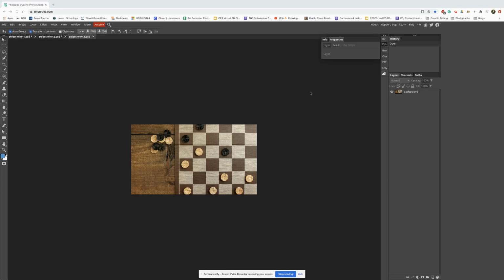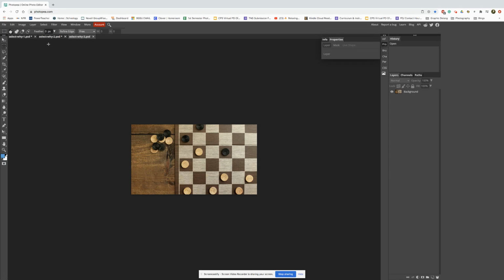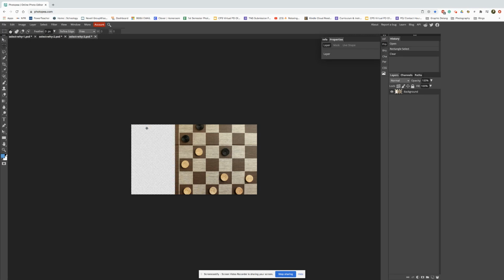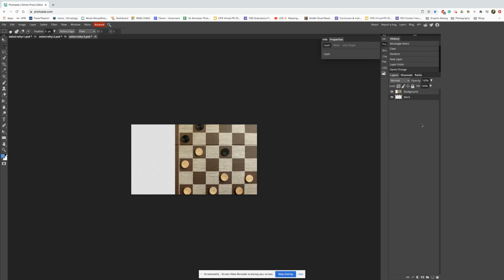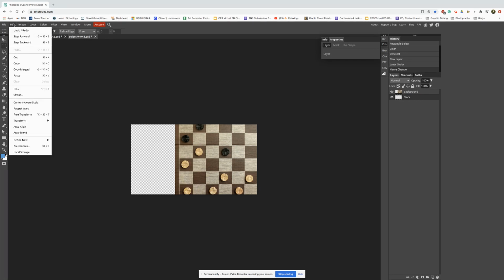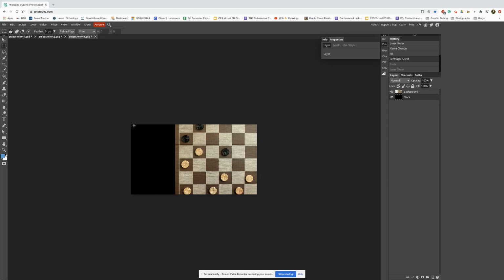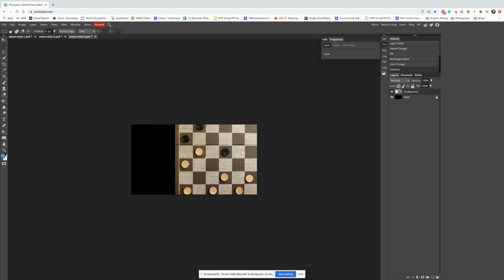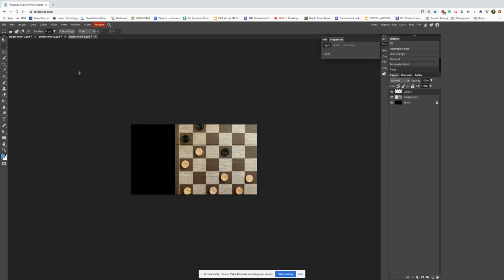Guided Tutorial: Selections Pt. 3